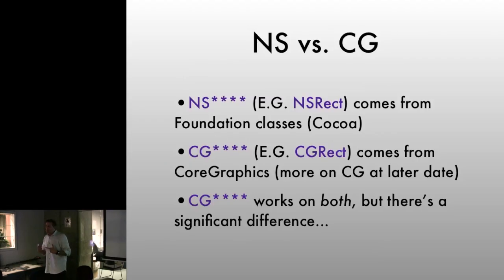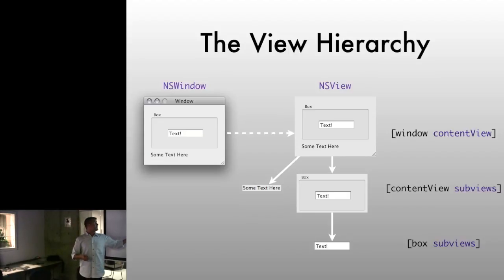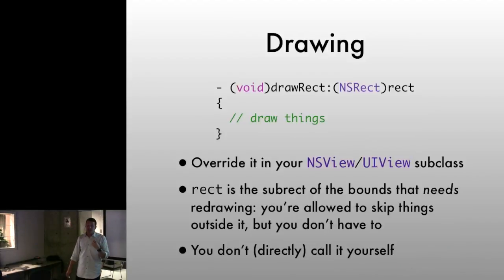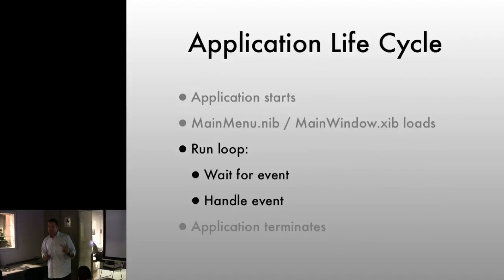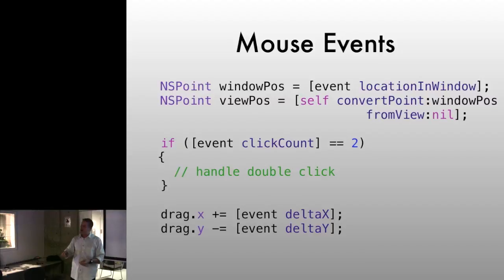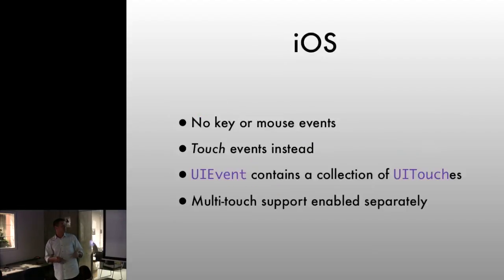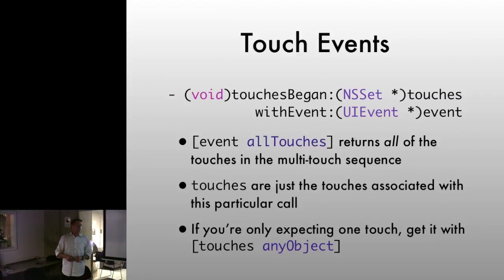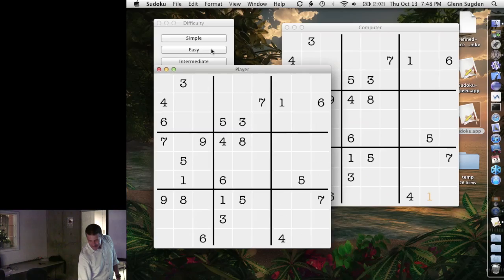MSDOSX Fall 2011 Lecture 14